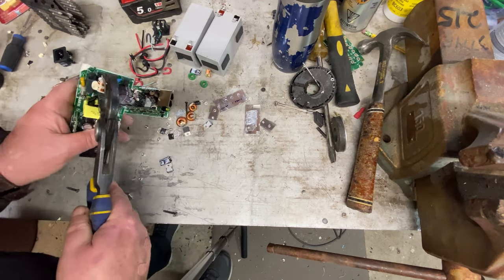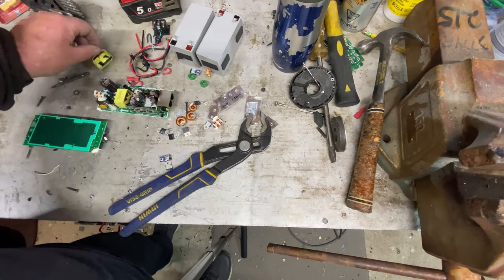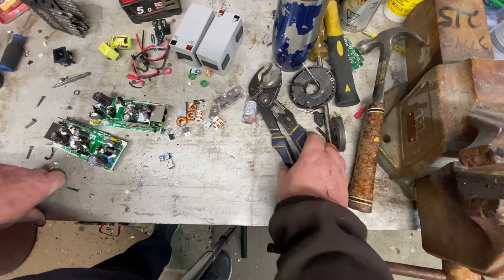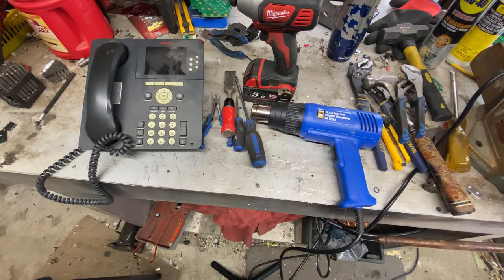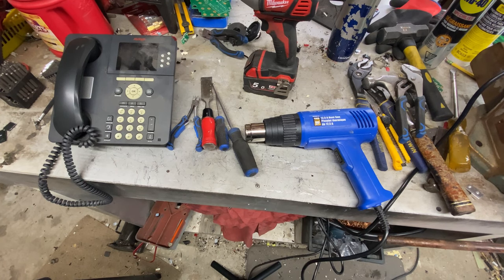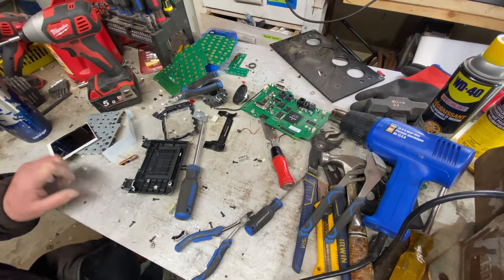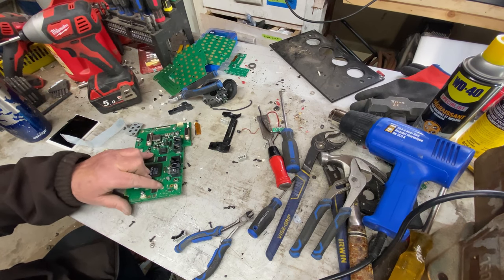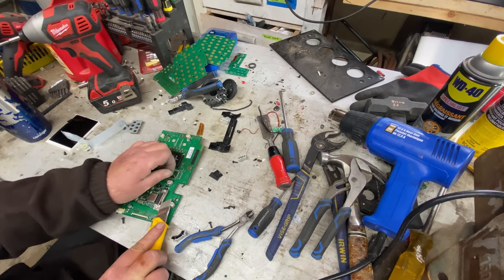How to Recycle Ewaste Thru Boardsort in Canada Part 1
How to Recycle Ewaste Thru Boardsort in Canada   @boardsort
Welcome to our step-by-step guide on recycling e-waste  in canada through the Boardsort System 🌍🔧

In this video, we'll walk you through the simple and eco-friendly process of responsibly disposing of your electronic waste with Boardsort, a trusted recycling facility in The USA.

🌟 Key Points Covered:
1. Introduction to Boardsort and their commitment to sustainable e-waste management.
2. Easy steps to prepare your electronic items for recycling.
3. The tools you will need
4. The importance of recycling electronic waste for environmental conservation.
5. How to recycle ewaste and bbring in the largest return on investment

Join us in taking a positive step towards a greener future! Watch the video, follow the simple instructions, and contribute to the well-being of our planet.

Let's make a difference together! 🌿🌎

Basically I’m just this crazy car guy from Lethbridge, Alberta , that has this crazy addiction of custom cars and trucks. Which is a insanely expensive hobby. Being retired I had to come up with a way to pay for this insanity without touching my retirement cash.

00:00 Introduction
04:35 Avaya Power supply
15:14 Avaya VOIP Phone